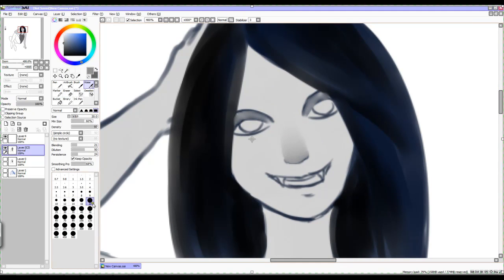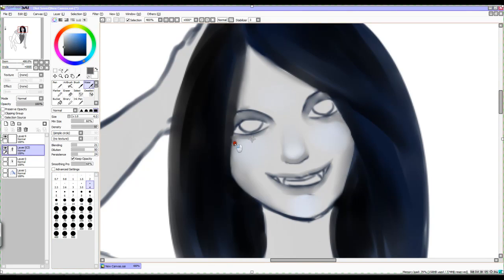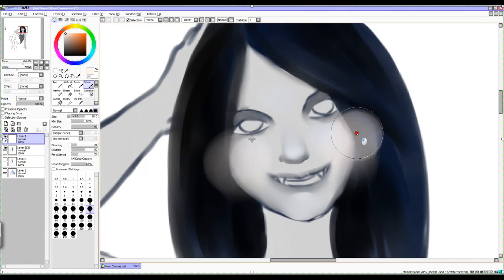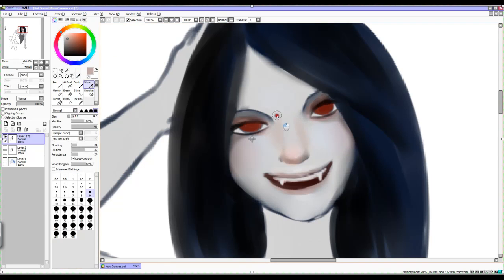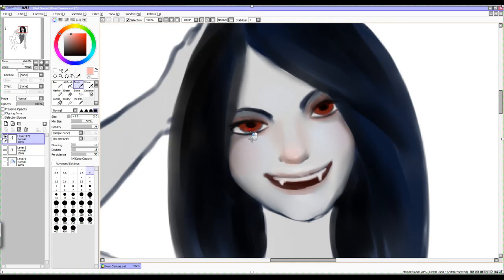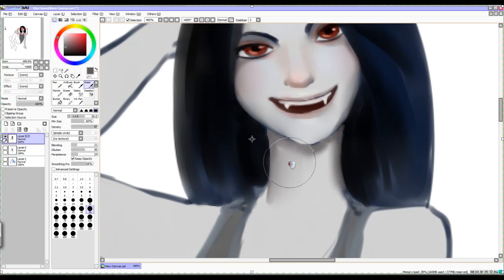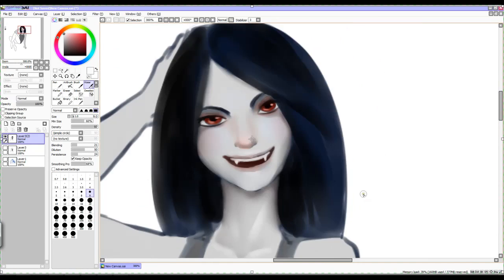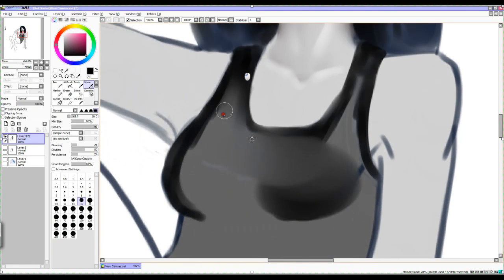Drawing Marceline - Adventure Time [Speedpaint]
A quick drawing of Marceline from Adventure Time.

Marceline and all music in this video belongs to the owners of Adventure Time.